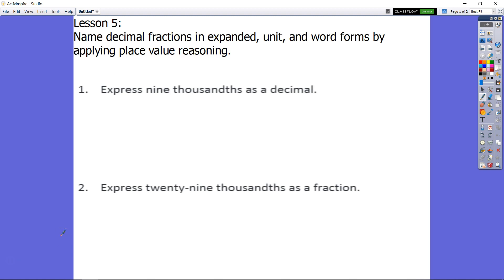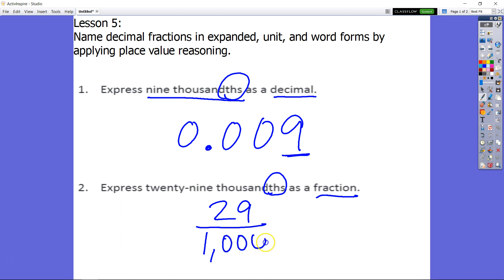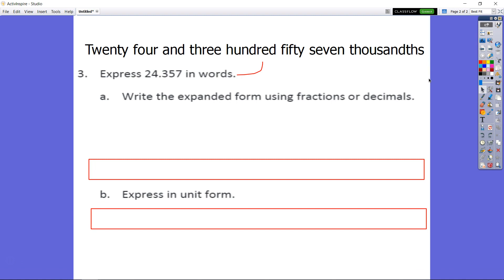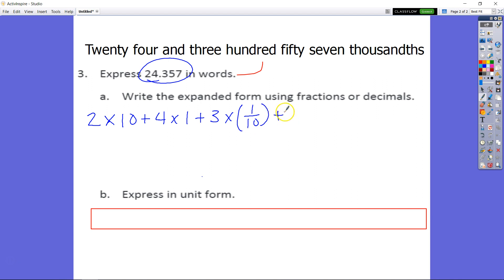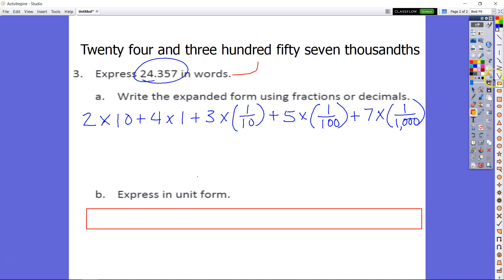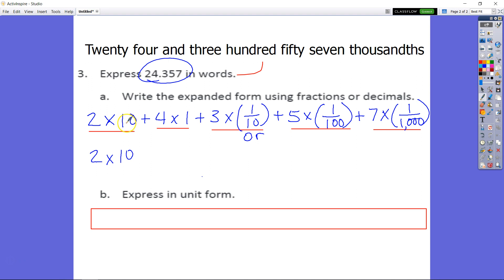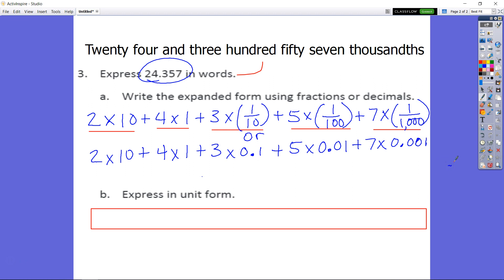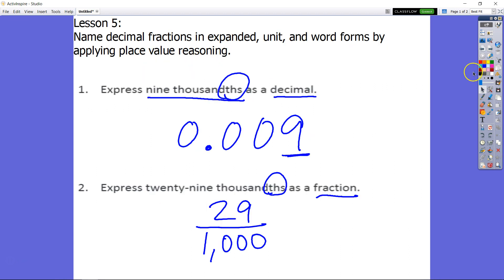5th-Grade Eureka Math Module 1 Topic B Lesson 5 Review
This video is a review of a few problems from the Eureka Math homework for Module 1 Topic B Lesson 5.  Please try the problems on your own before watching this video.